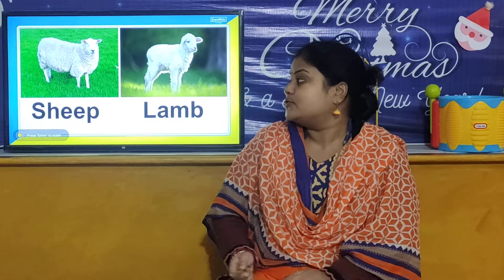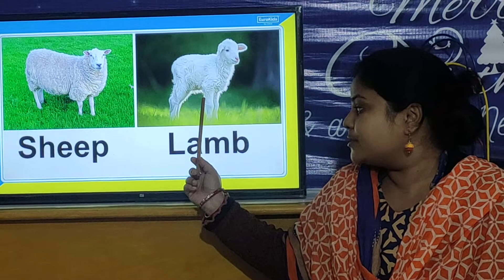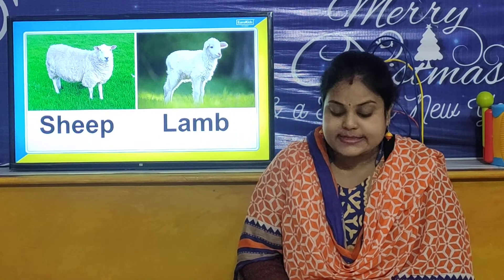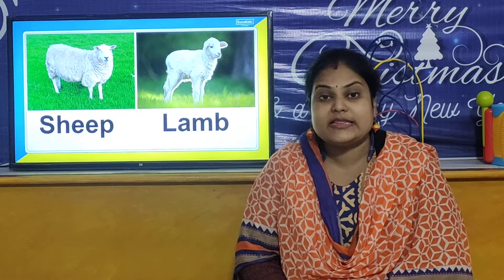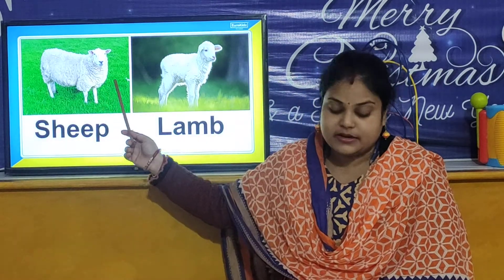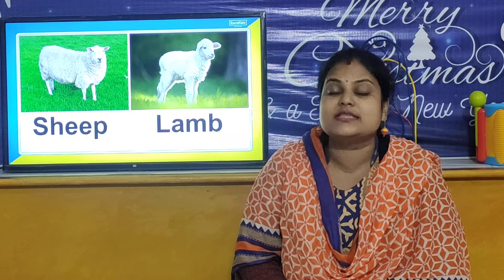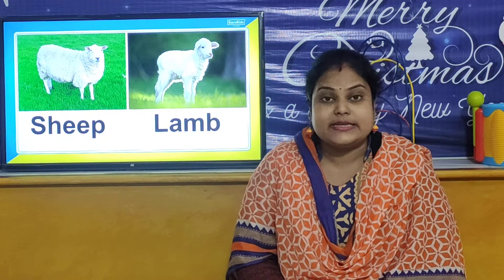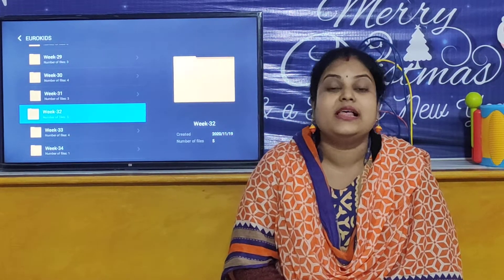PG | W-32 | D-1